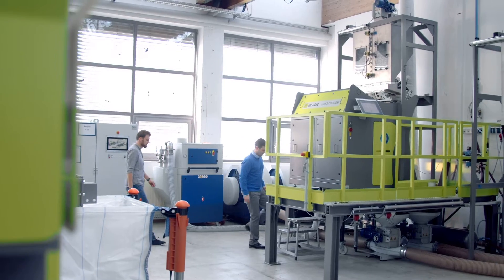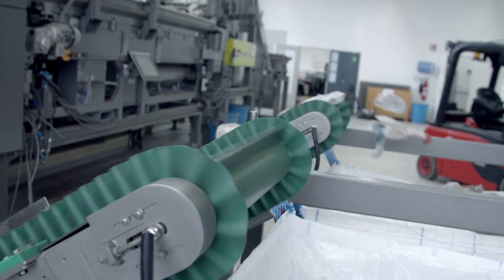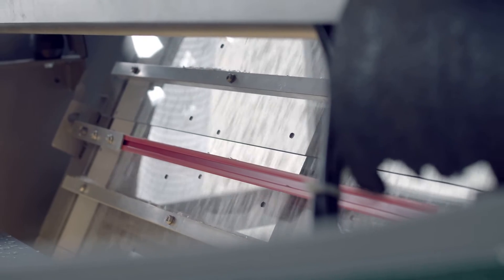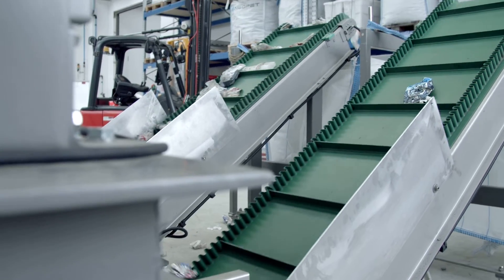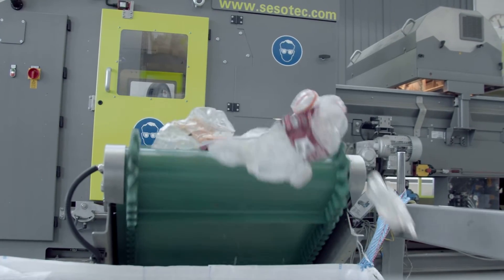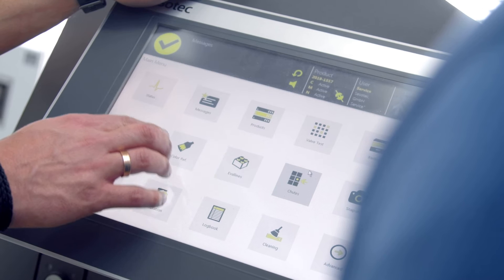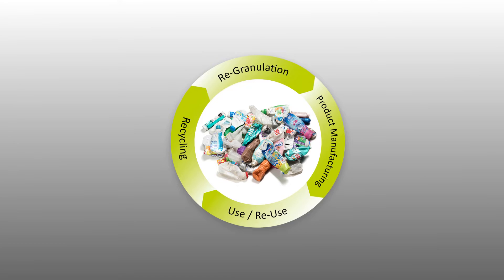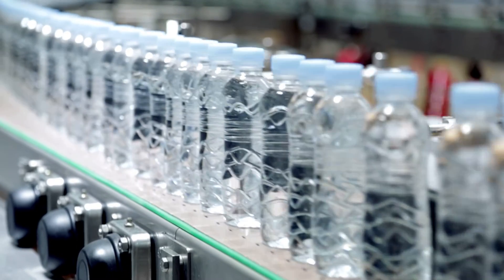Plastic: part of the problem… part of the solution - Part 3: Sorting technology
Around 70 years after the first plastic product hit the market, a world without plastic waste now seems like a distant vision. It’s time for a new perspective on this supposed waste.

In the third instalment of our series, we focus on how we must all manage how we deal with plastics in future, and the role materials sorting technologies and contaminant detection systems play in recycling.